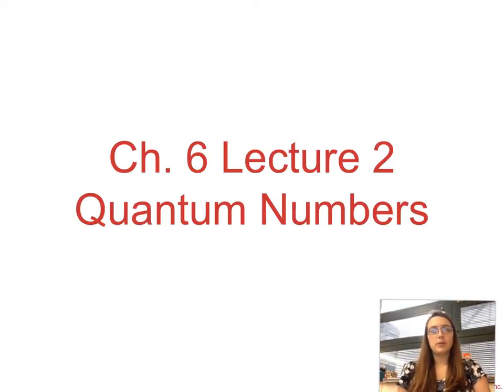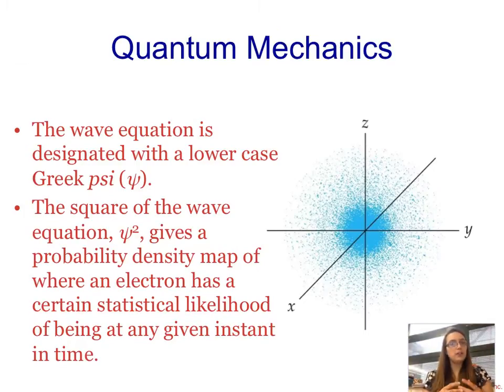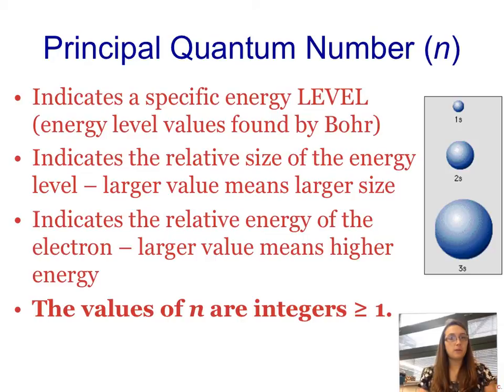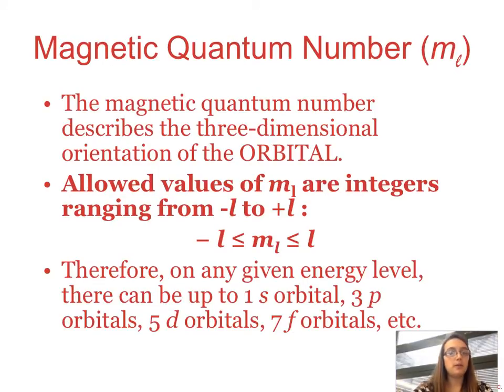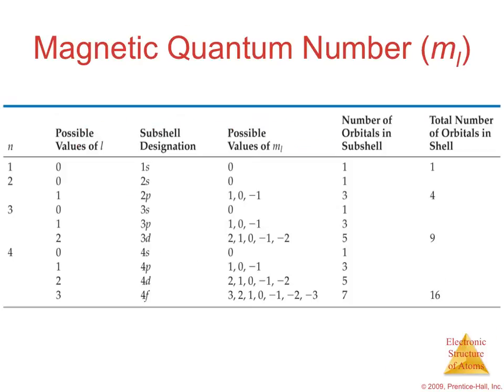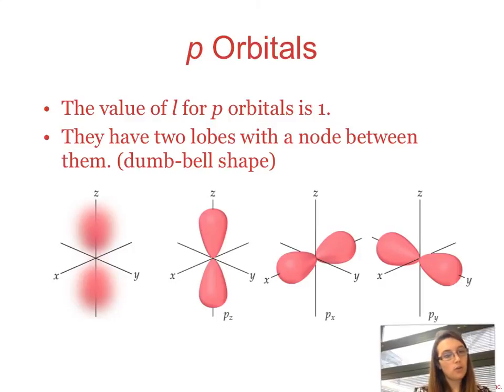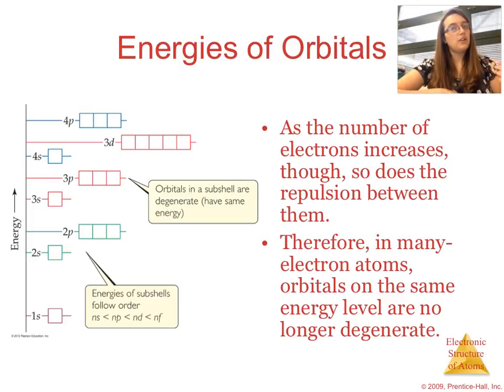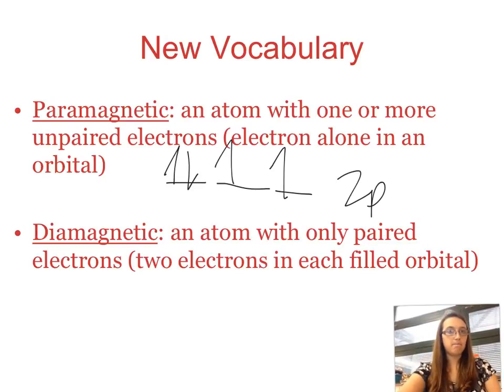1.2 Quantum Numbers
Quantum Numbers